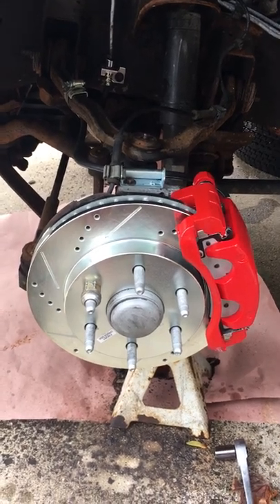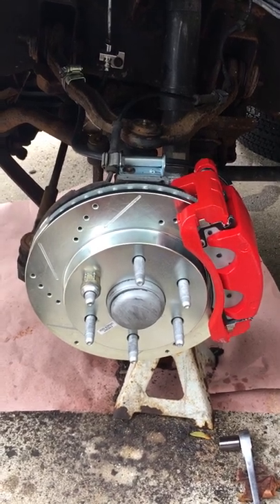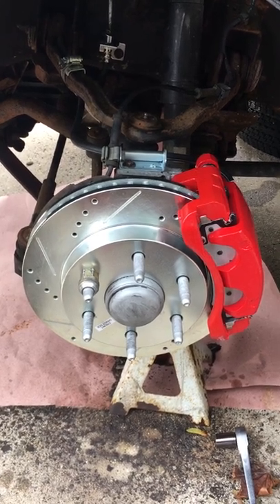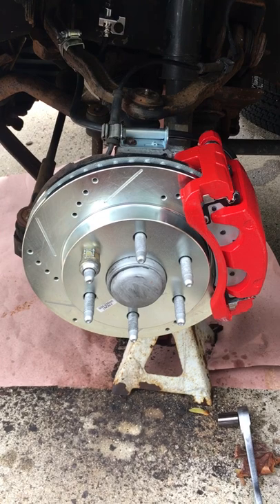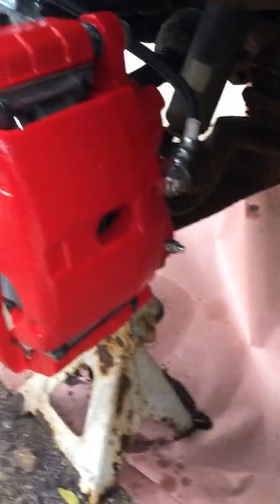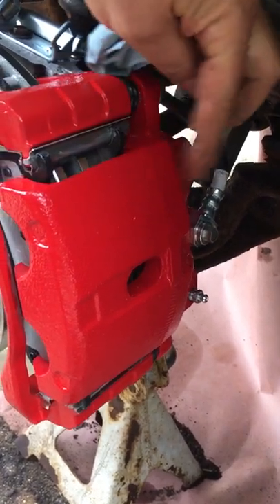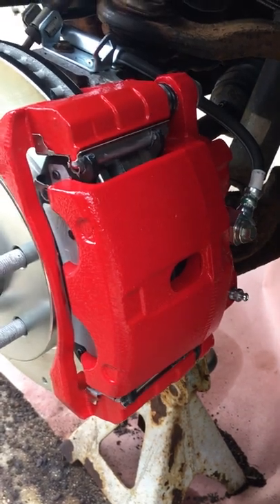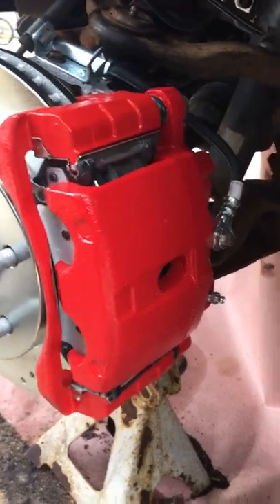Powerstop caliper rookie mistake! Suburban brakes wouldn’t build pressure or bleed.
Powerstop caliper replacement rookie mistake! Brakes wouldn’t bleed or build pressure because the calipers were on the wrong side. The bleeder valves have to be on the top of the caliper to allow air to escape.